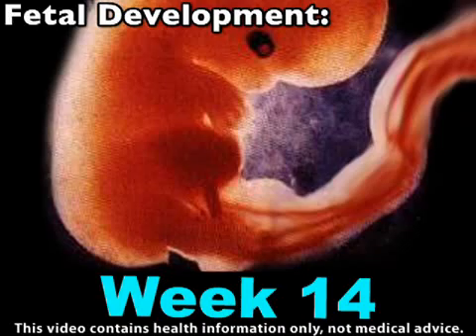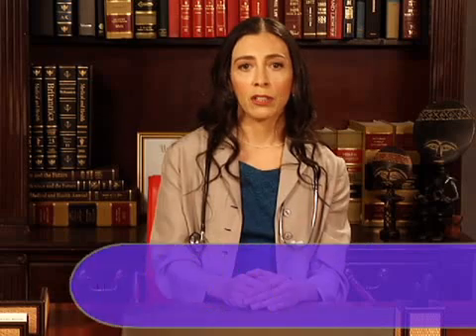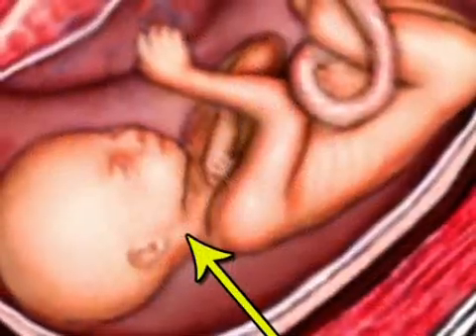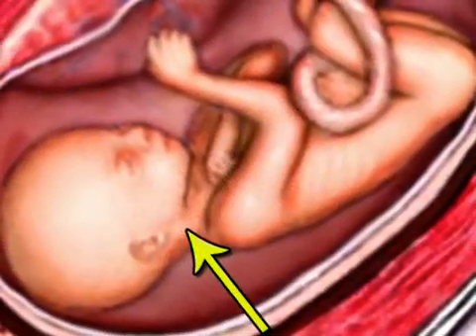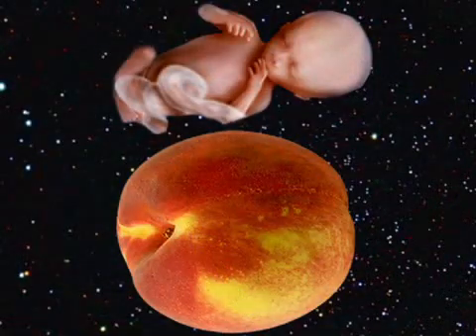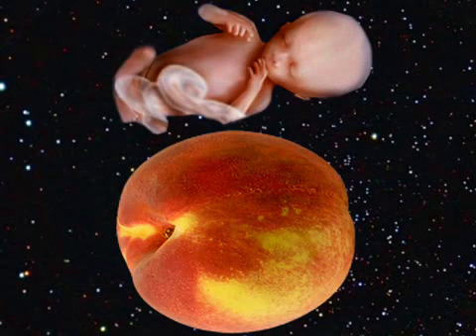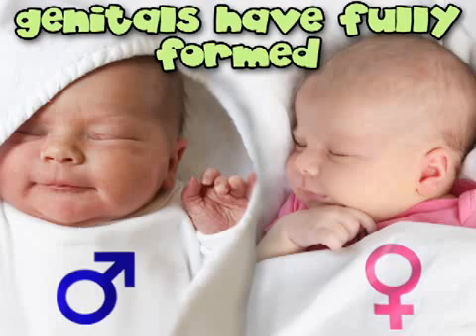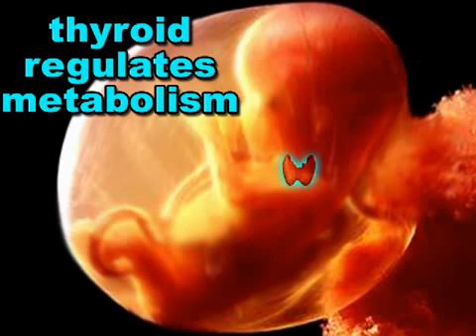Fetal Development Week 14 (Pregnancy Health Guru)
Just seven days ago, your baby was the size of a clementine, but now he or she is as big as a peach! Fruit comparisons aside, week 14 of pregnancy is a fascinating one.